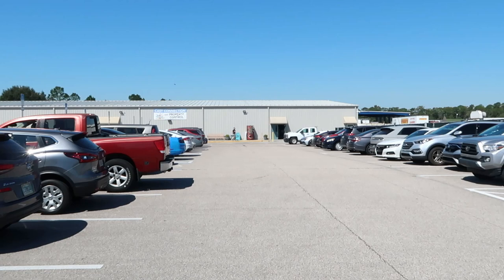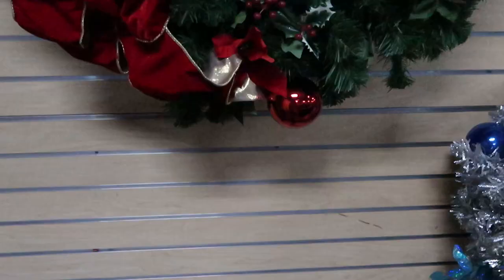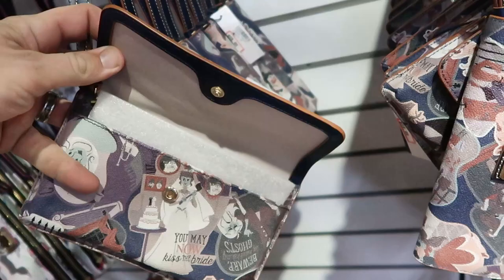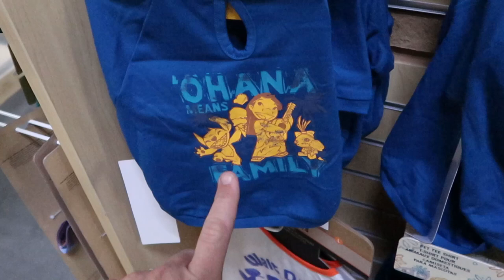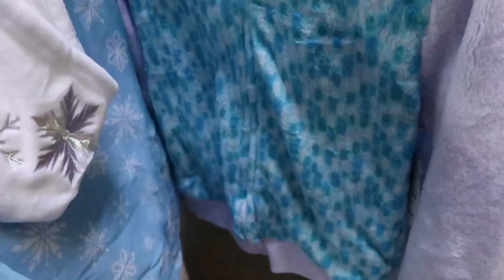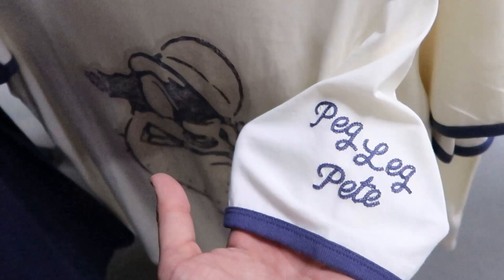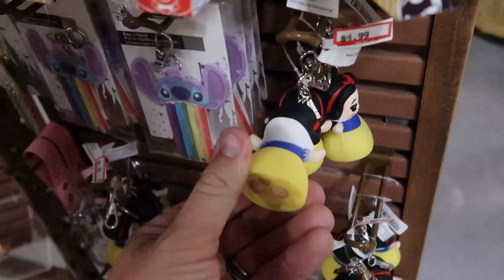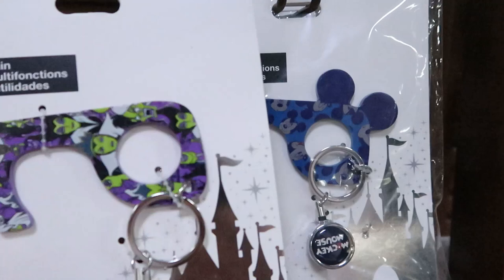Disney Cast Connection & Property Control Shopping! [ Discounted Disney Parks Merch W/Prices 10/8/22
Hey friends and family! Join me for a full walkthrough of all the newest discounted Disney Parks merch at Disney Cast Connection and property control! I will also add links below to my most recent Disney Vlogs. Make today awesome!

Tracey Armstrong
Elmer Sagehorn
Mike Davies
Holli Kilpatrick
Sarah Jones
Jodi Welcher
Vicki Volkmar